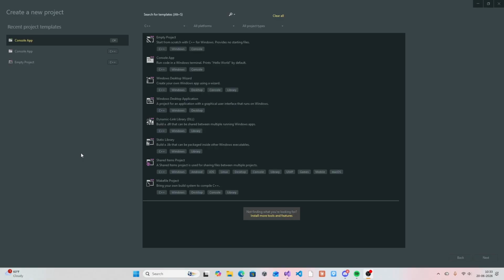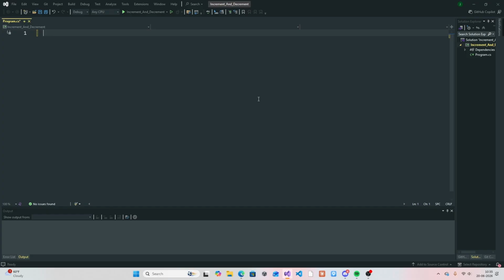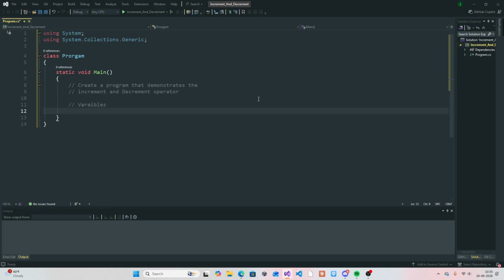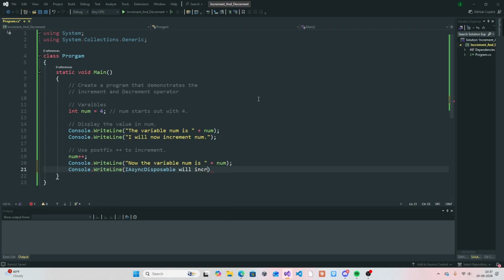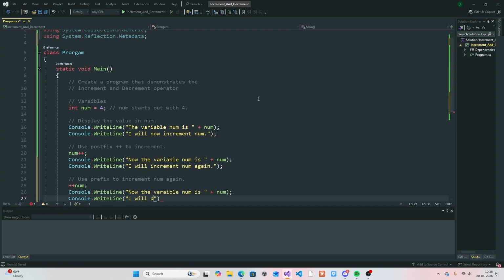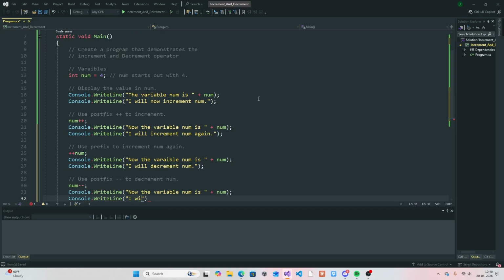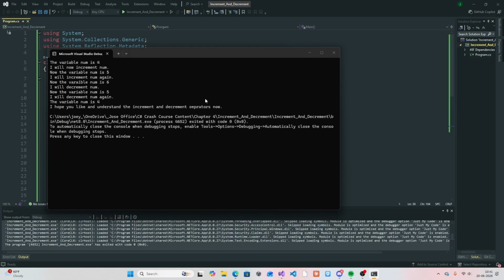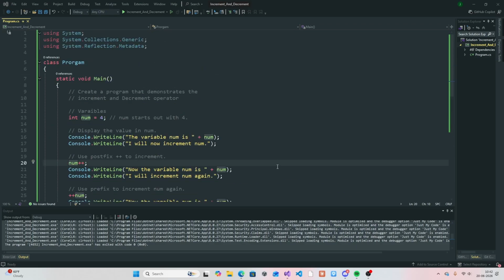[C# Crash Course] Part 13: Increment and Decrement Operators